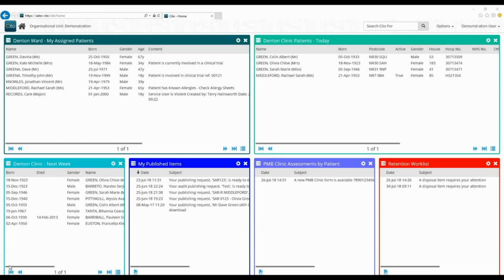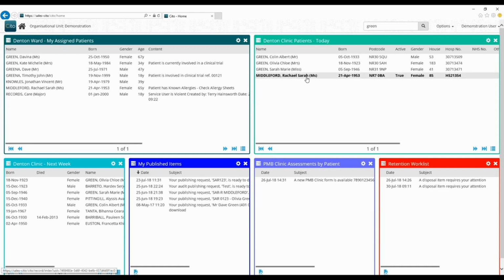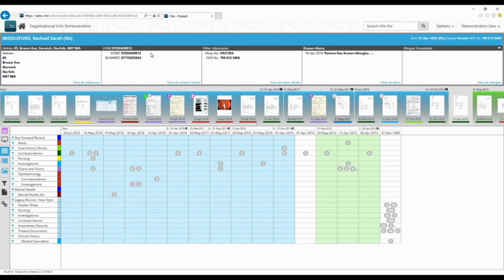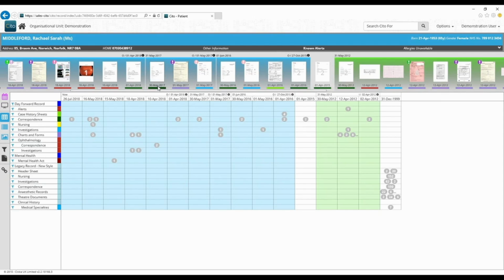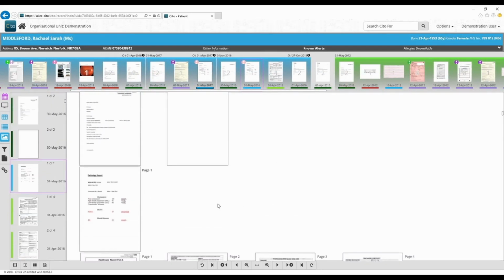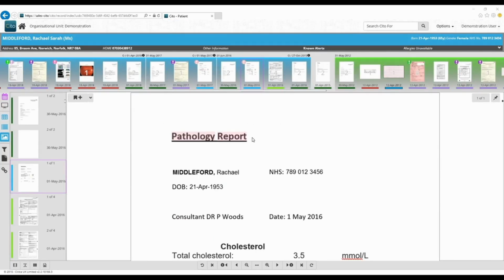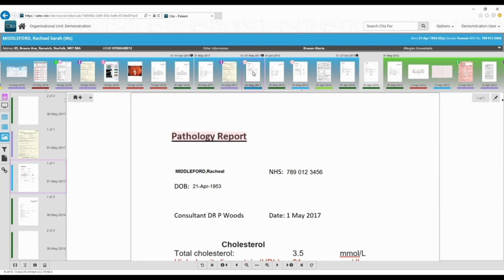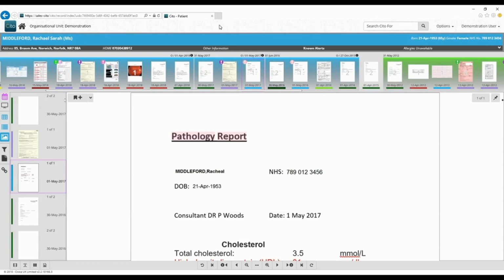MYH CITO Introduction - training video provided by CIVICA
Introduction to using CITO - length of video 13 mins